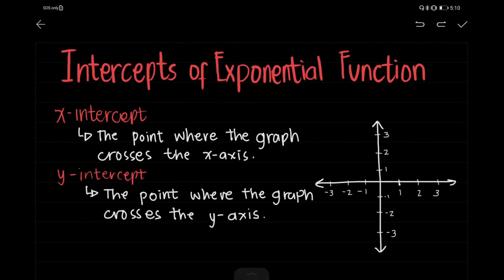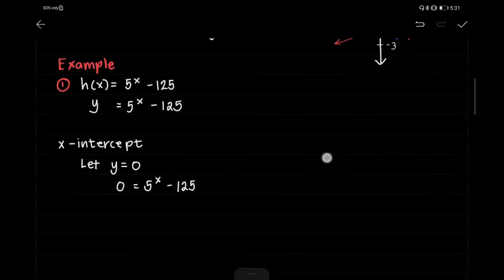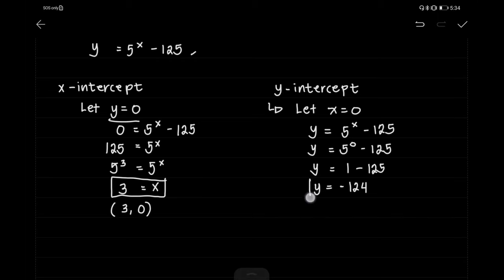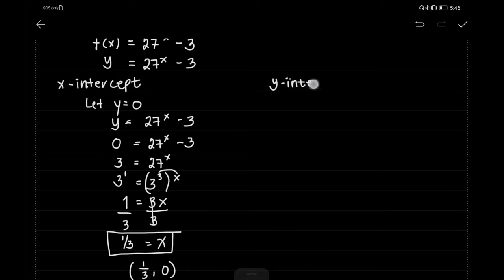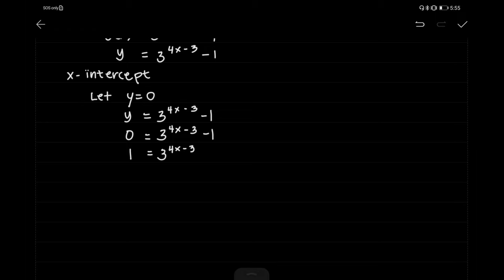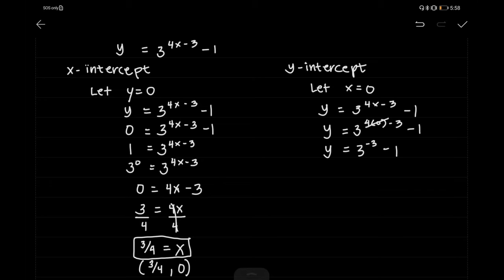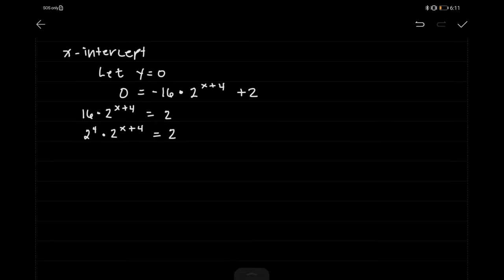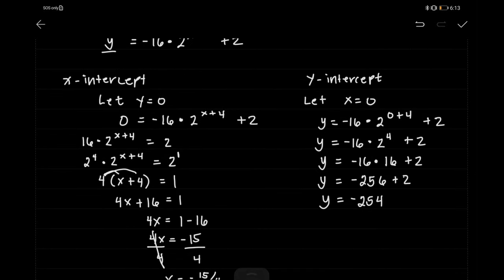INTERCEPTS OF EXPONENTIAL FUNCTION // TAGALOG // GENERAL MATHEMATICS